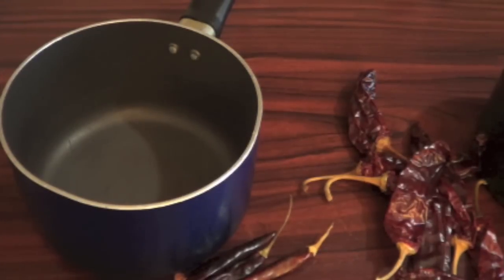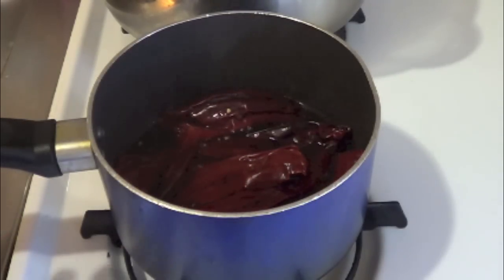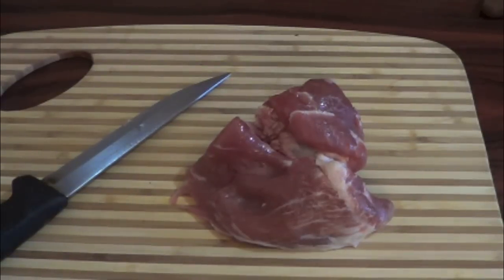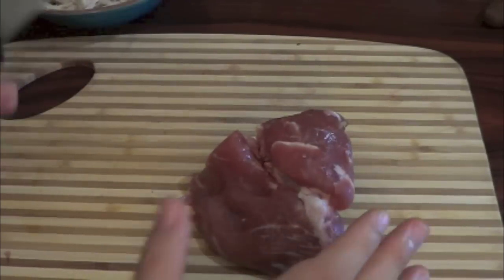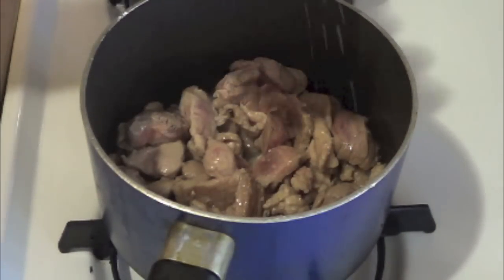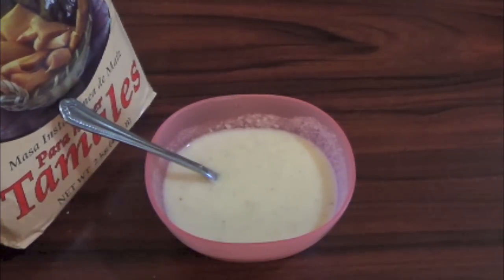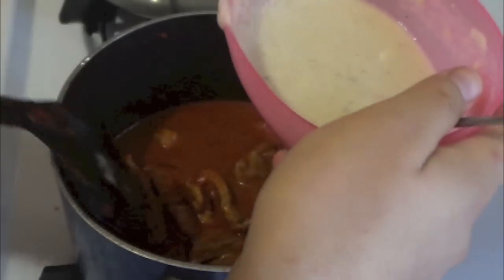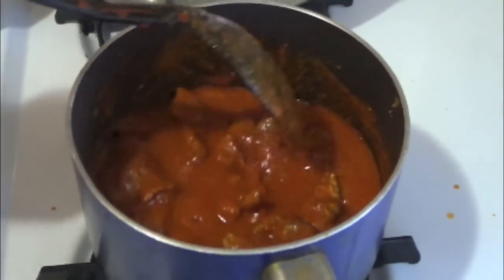How to make red sauce for tamales part 1 of 4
Here is the recipe for making red tamales, i hope you enjoy!!

Ingredients:  Makes 25 tamales
8 oz pork meat
5 guajillo peppers or california
5 puya peppers or 2 ancho
1 clove garlic
small piece onion
A pinch of ground cloves or 2 whole cloves
2 tbs oil
1 cup chicken stock or water
1/2 cup water
1/4 cup masa flour (maseca)